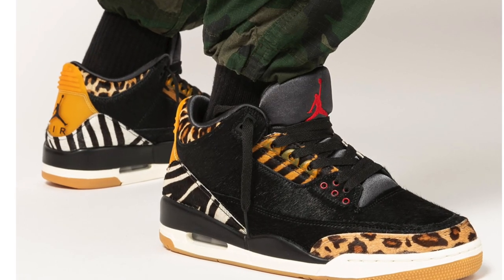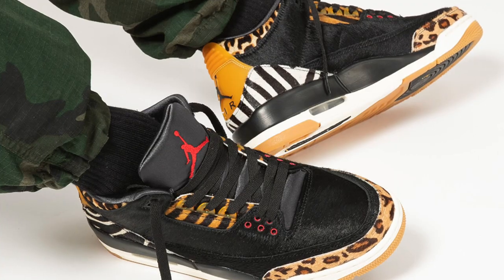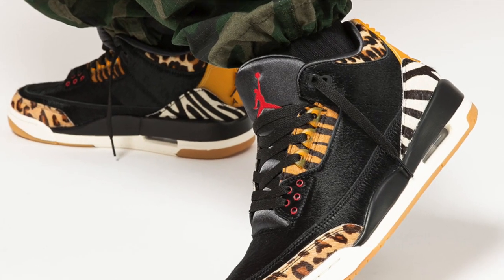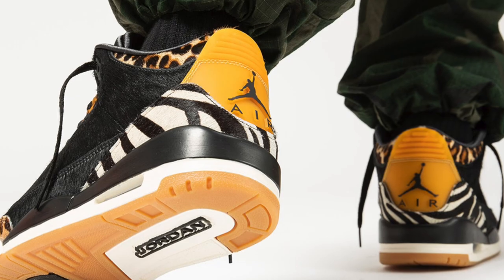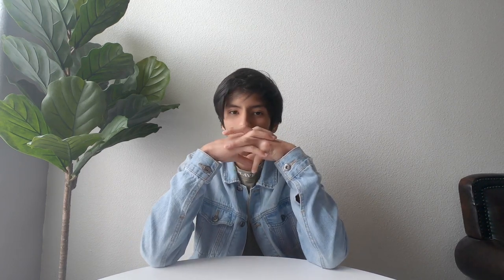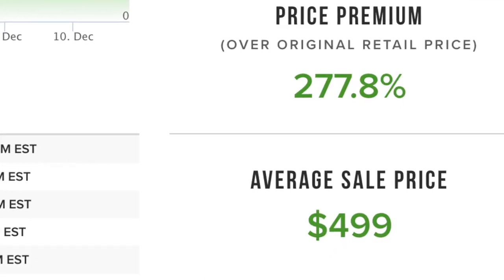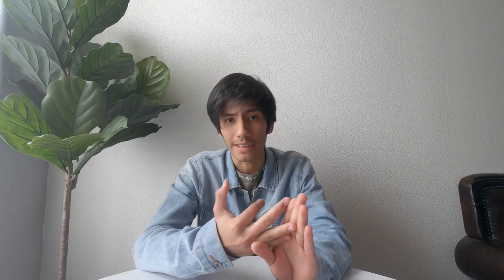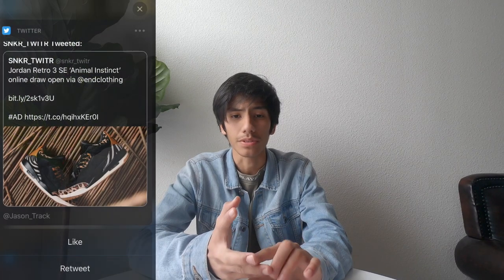AIR JORDAN 3 RETRO "ANIMAL PACK" (COP OR DROP) + RESELL PREDICTIONS!!!!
SNS APP RAFFLE LIVE
SVN APP RAFFLE LIVE
And check up on foot app raffles!